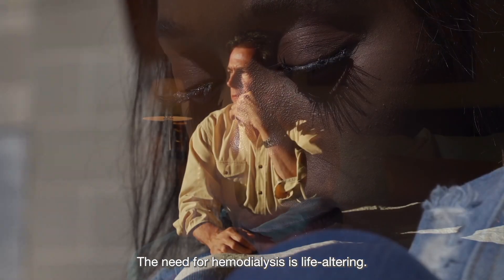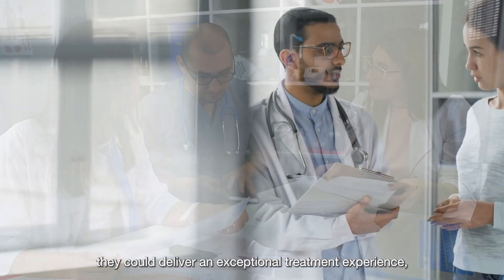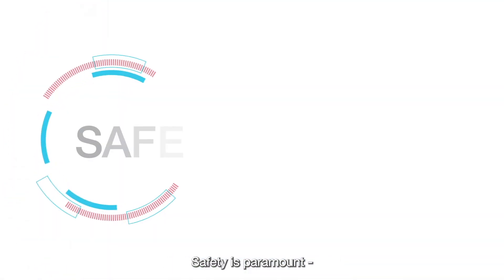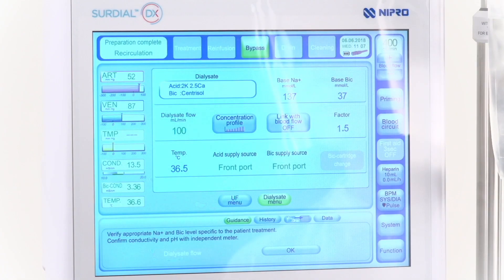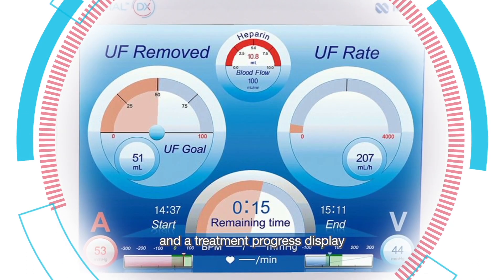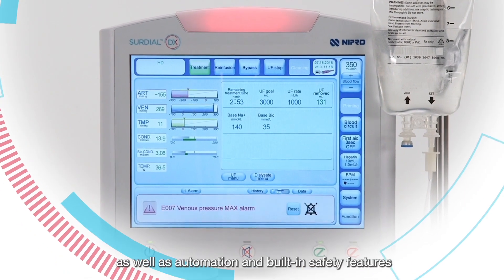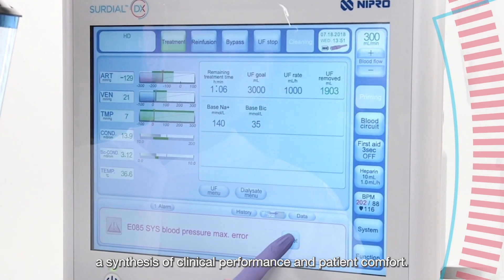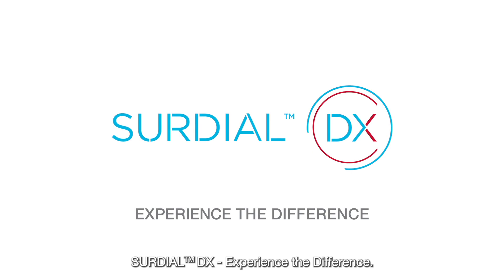Nipro SURDIAL™ DX Hemodialysis System - Patient Experience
Discover how SURDIAL™ DX, a state-of-the-art hemodialysis system redefines daily clinical performance in hemodialysis — allowing clinicians to focus on patient needs and provide the ultimate dialysis care experience.